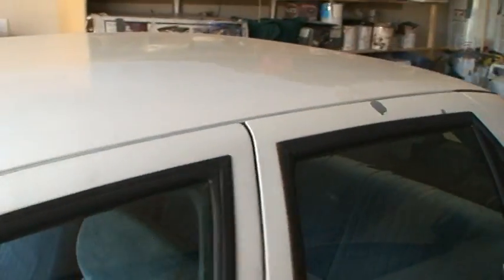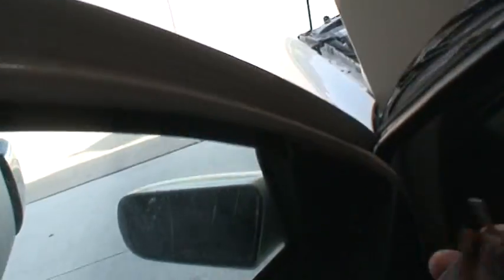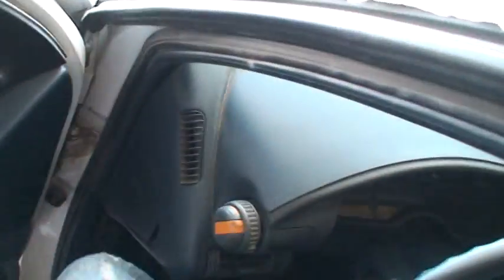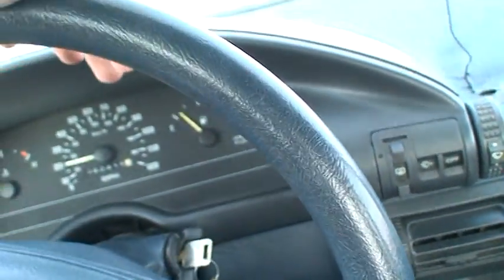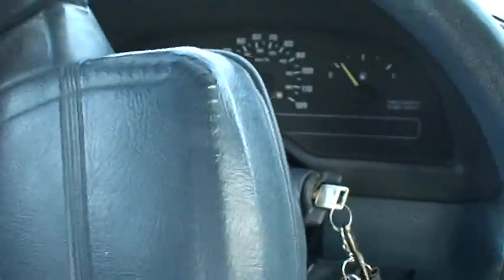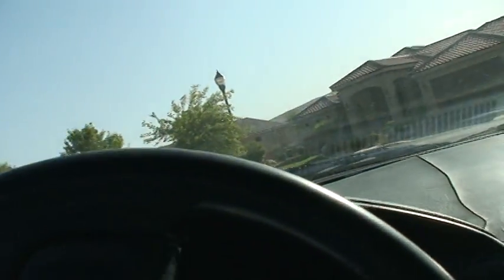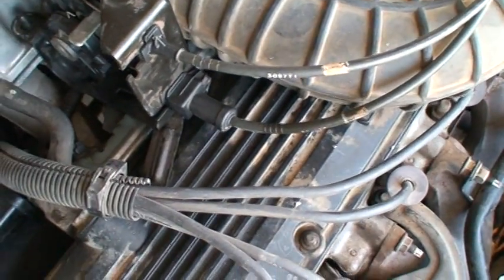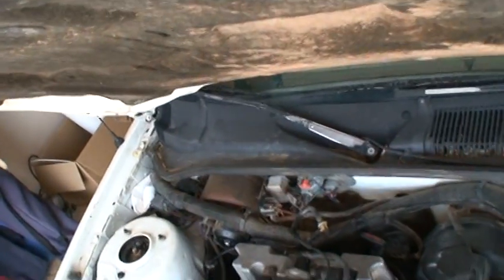1993 Chevy Corsica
I'm selling my 1993  Chevy Corsica and I'm just using this video to help sell it. Its sold now, its actually been sold for a long time.